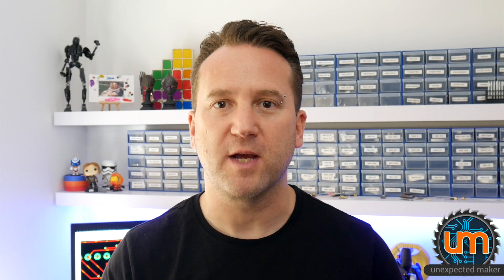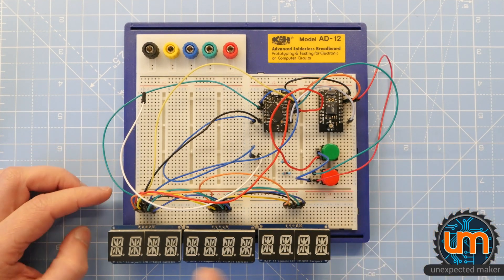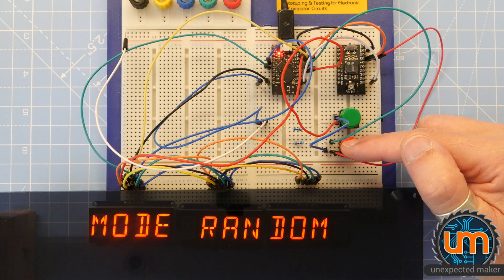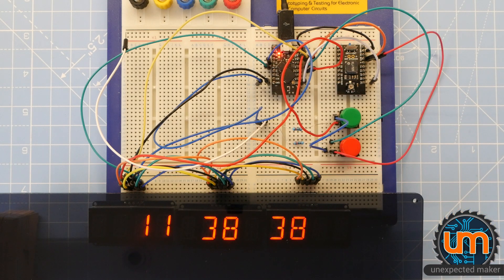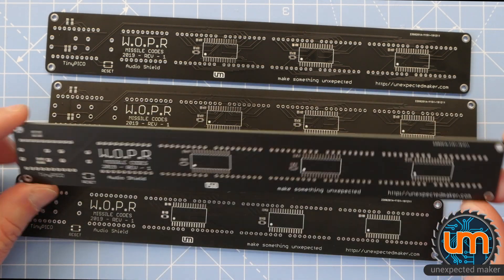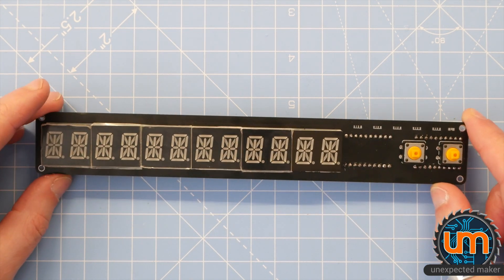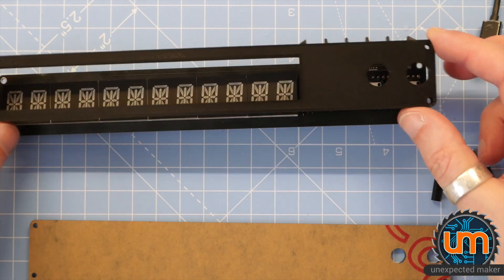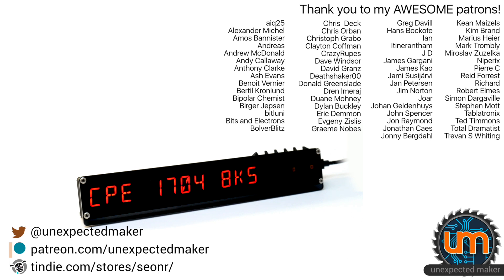War Games W.O.P.R - Missile Launch Codes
I came up with this project over a year ago, and I've finally gotten *almost* all of the pieces together for the build...  No, I didn't make a "War Games" Game... nor did I build the W.O.P.R computer... so what is it?

W.O.P.R. kit is available to purchase!